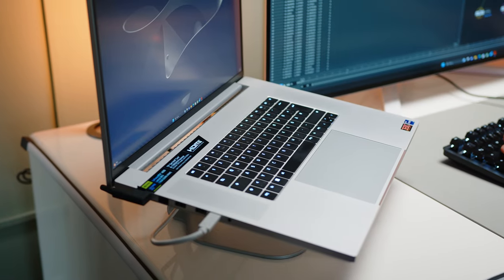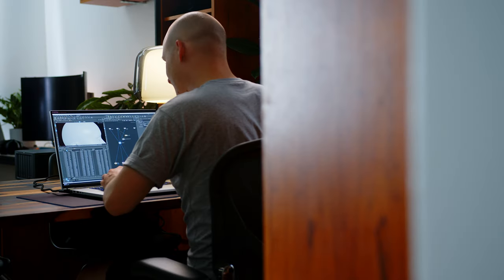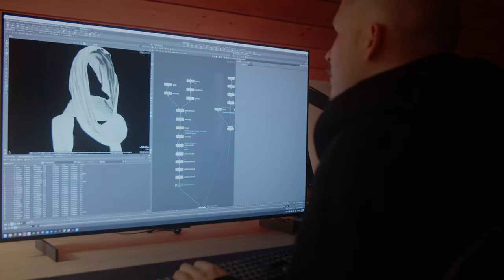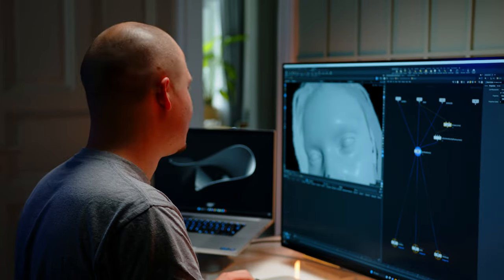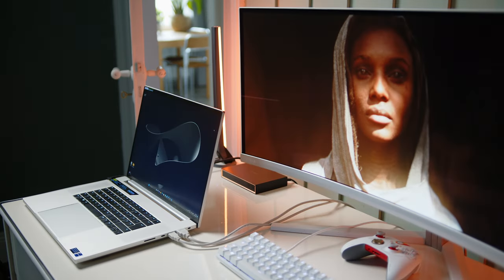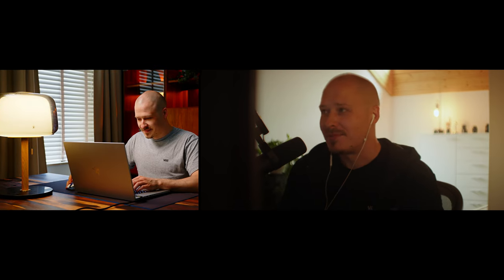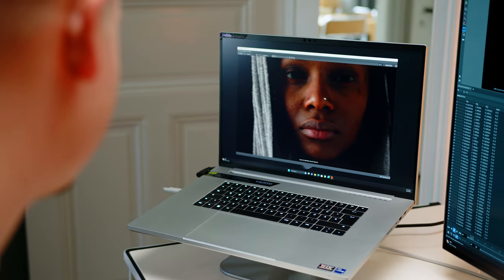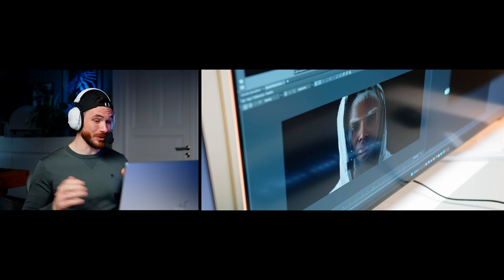CGI-Pro tries a mobile RTX 4090 - Razer Blade 18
Ad While the RTX 4090 can provide quite some gaming grunt in a mobile package, what about the creative folks amongst you? How many, if any, compromises would you have to make when exchanging a desktop rig for a high-end notebook?
To answer this question, I invited talented CGI Artist Alex Rych to our studio to work on one of his stunning artworks on the latest mercury @razer Blade 18.